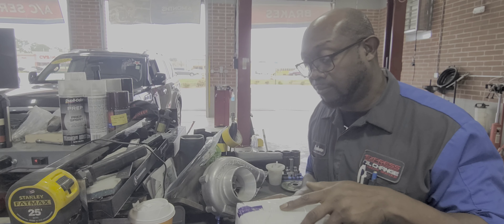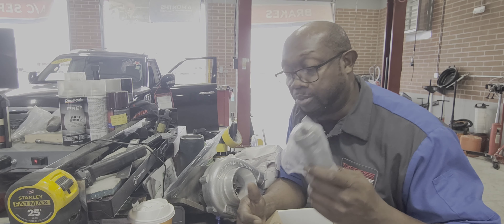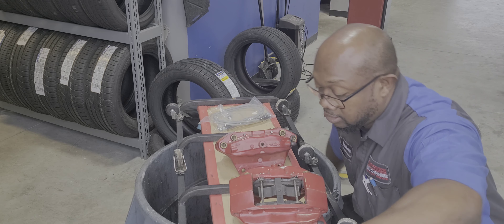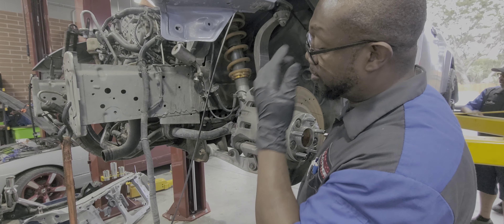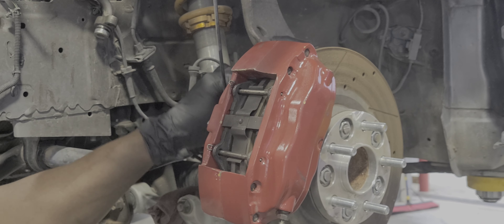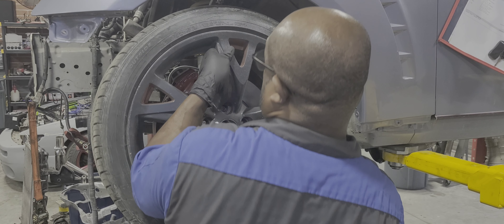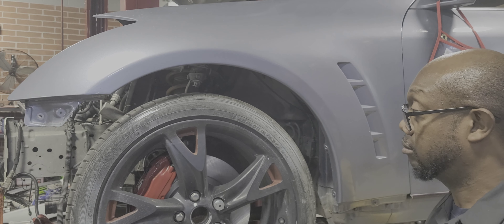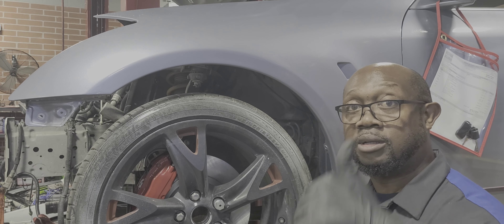Brembo Calipers for the G35 Coupe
I originally bought the brembo calipers for the 240SX but received a set of powder coated Z32 calipers and decided to put those on the 240SX. The G35 gets a front set of Brembos, and that's the first part of track prep.